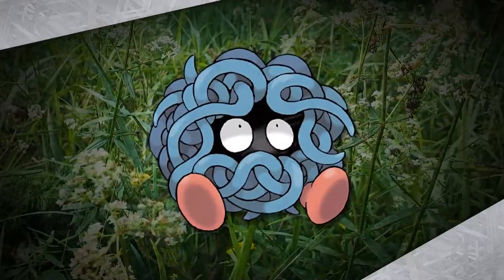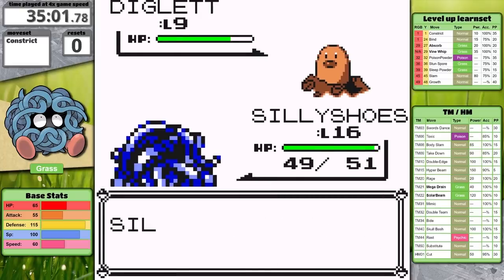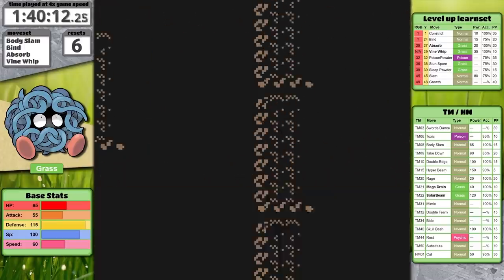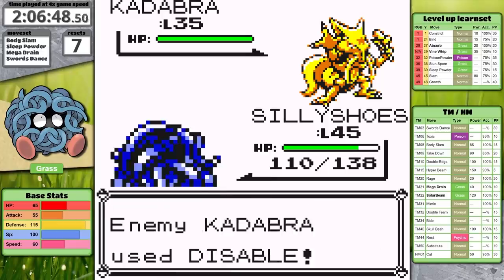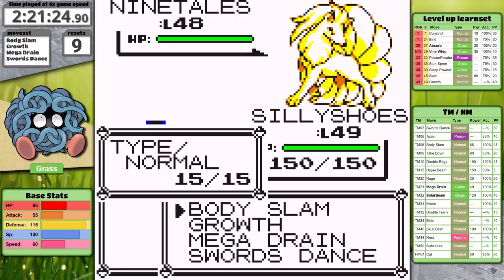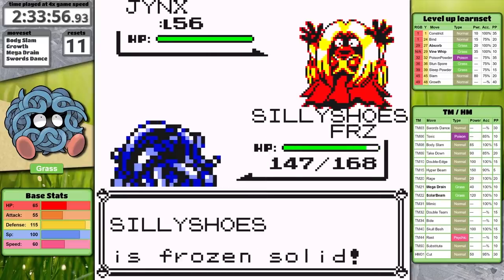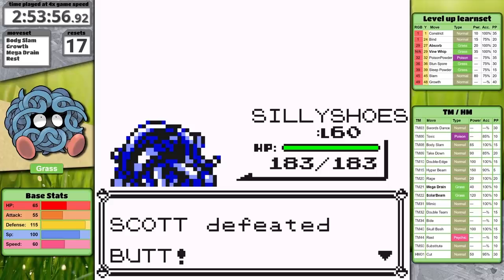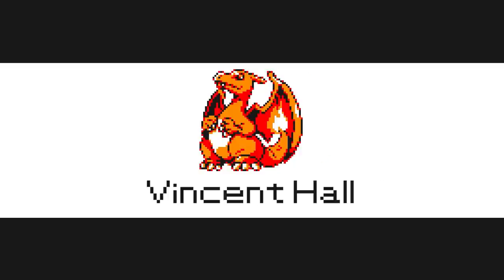Pokemon Yellow with only a Tangela - Only constrict until level 24? Only Grass moves for Agatha?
Had some issues with sewage this week so I needed to do a shorter solo playthrough video... and then this happened.